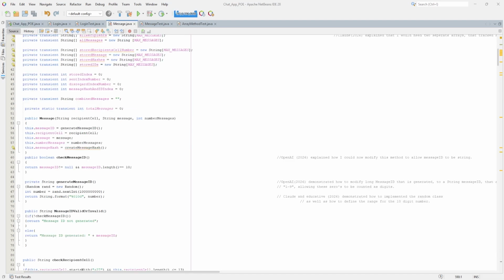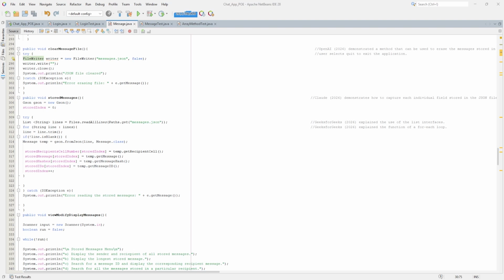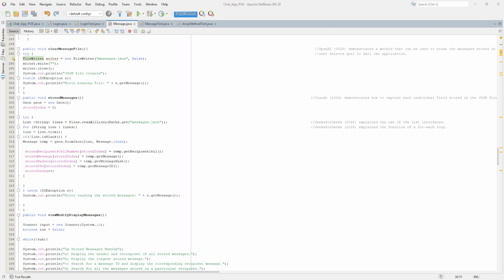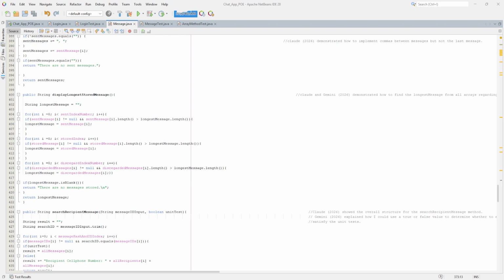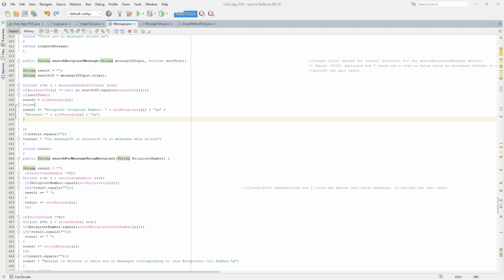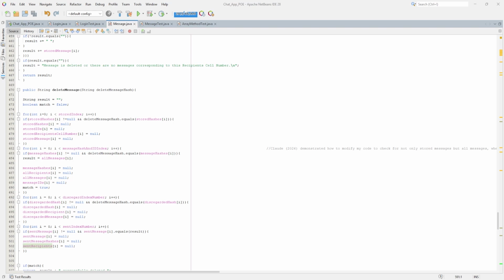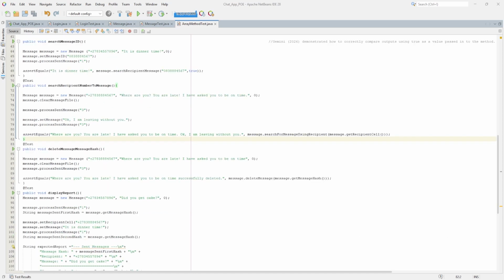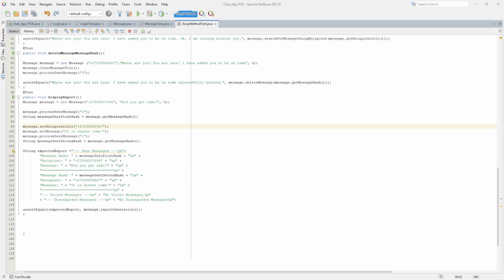Chat App part 3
A solid introduction to Arrays in Java.